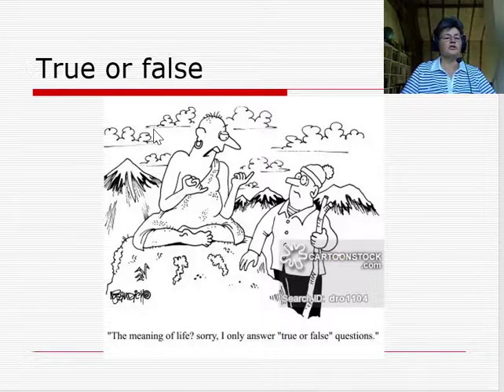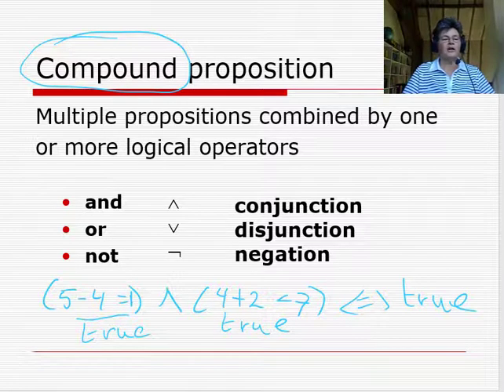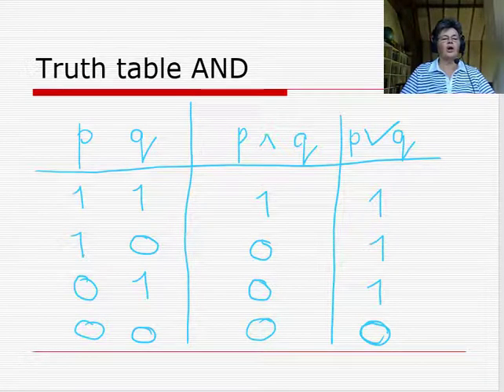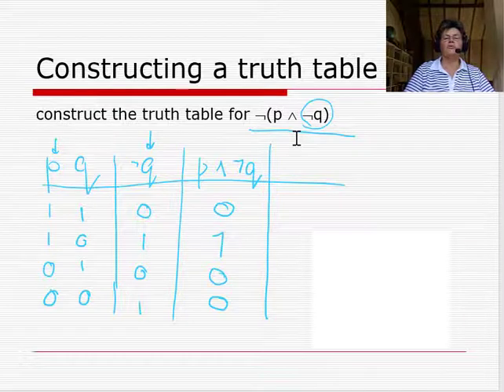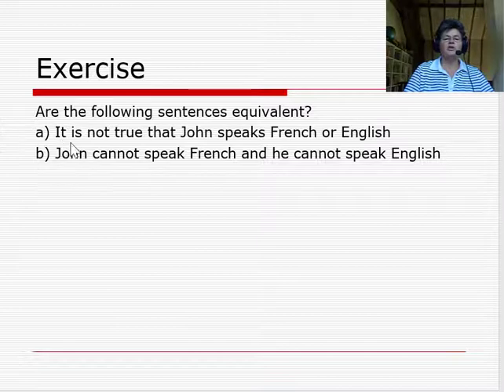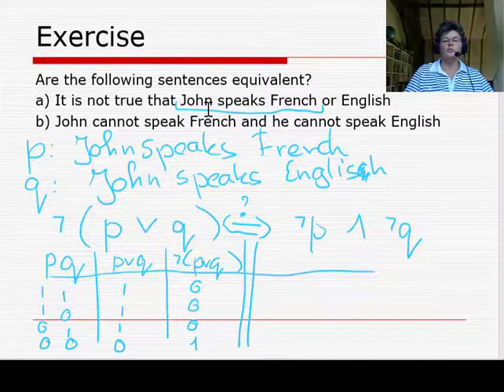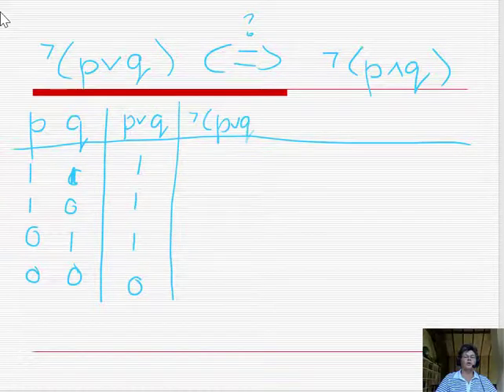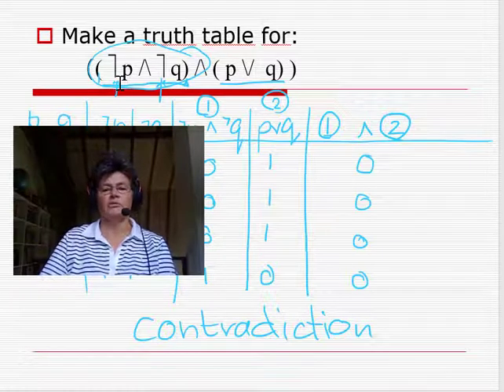MATH1 - Logic 1